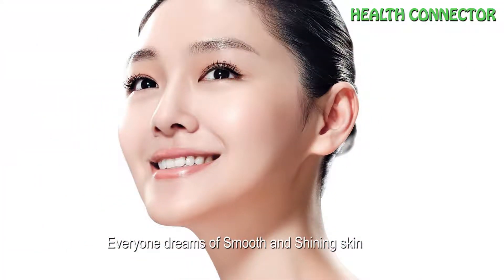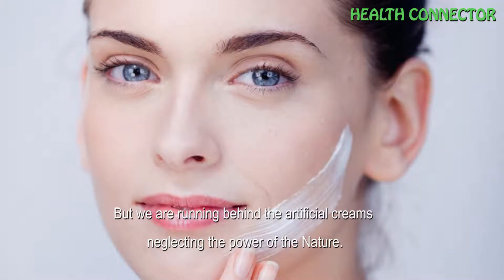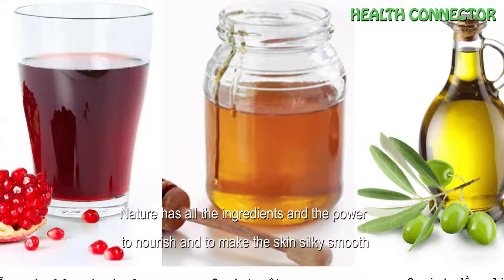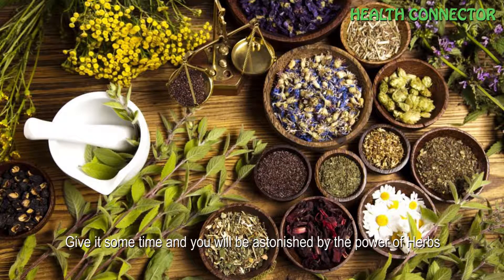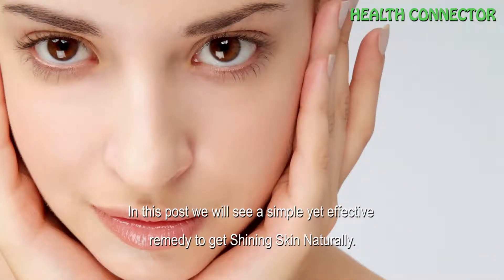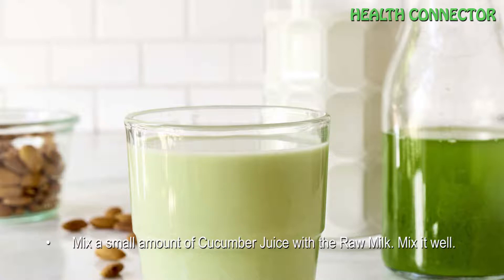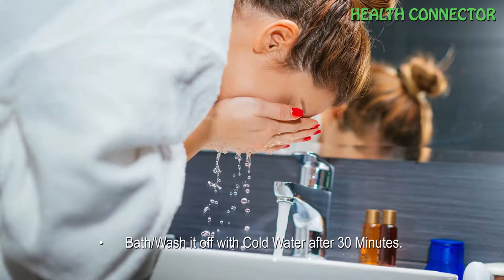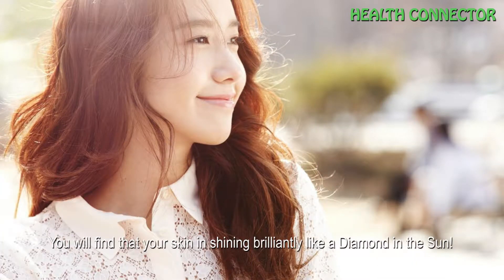How to get Natural Shining Skin